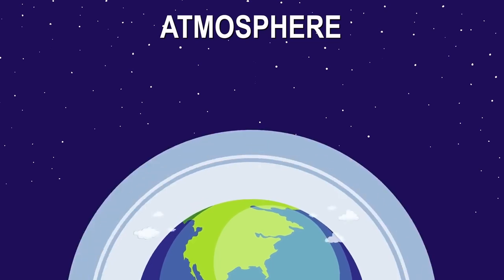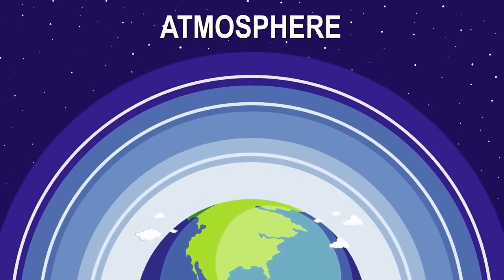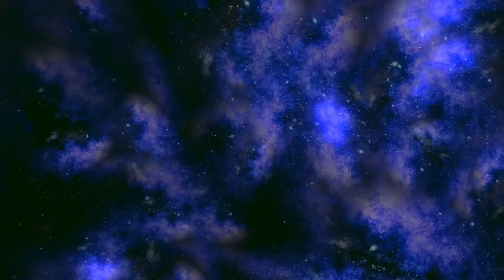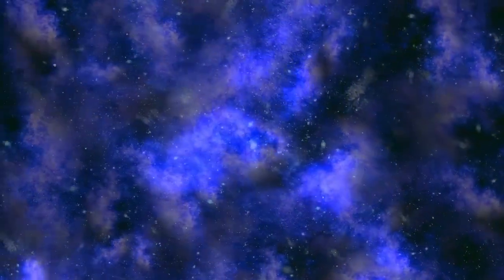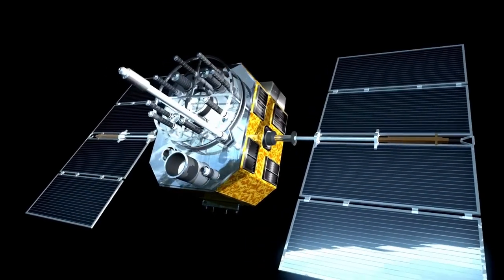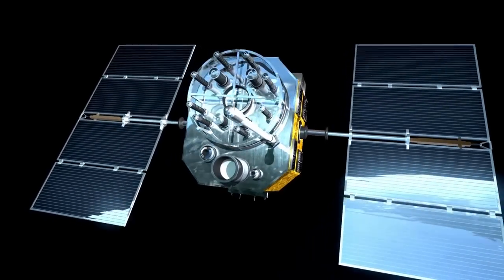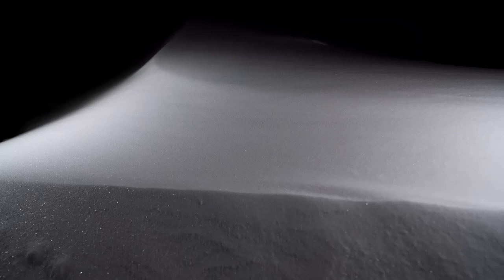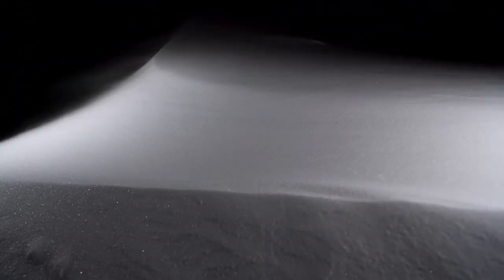James Webb Telescope Leaks TERRIFYING New Image of 3I/ATLAS